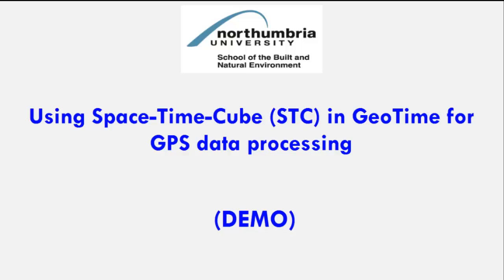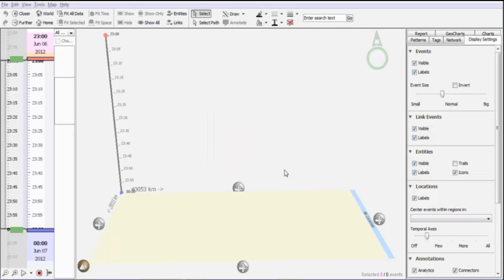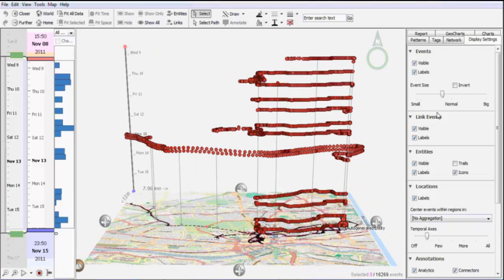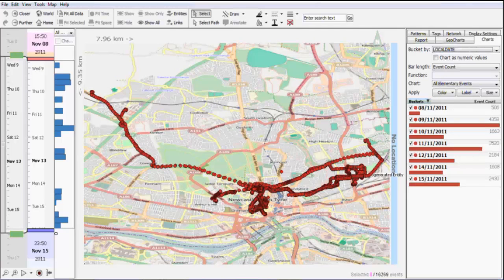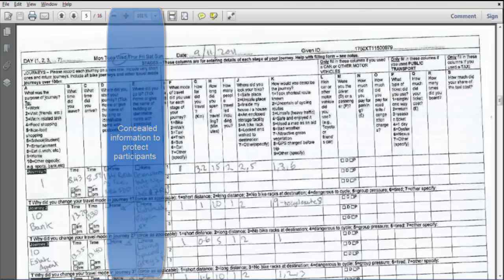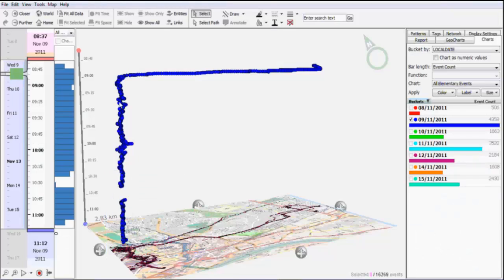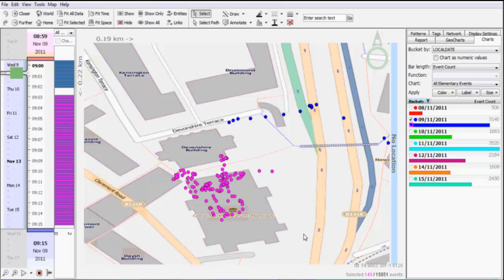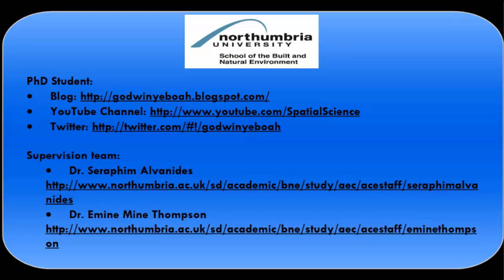Using Space-Time-Cube (STC) in GeoTime for GPS data processing - Video demonstration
This video demonstration shows how space-time-cube (STC) in GeoTime software can be used for Global Positioning System (GPS) data cleaning.